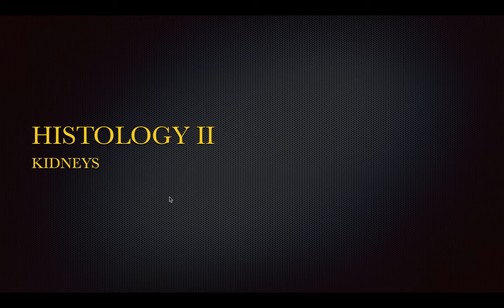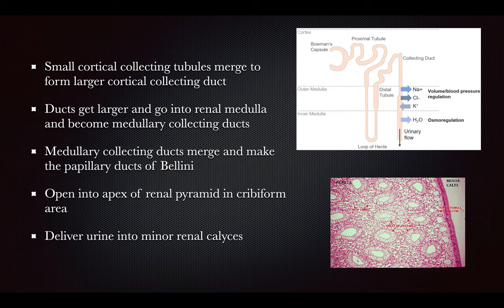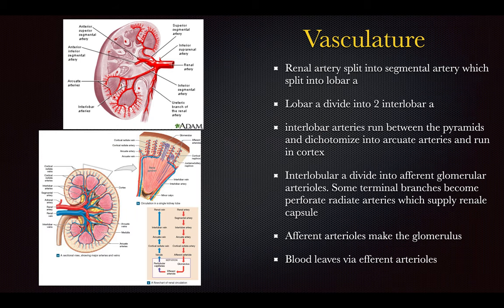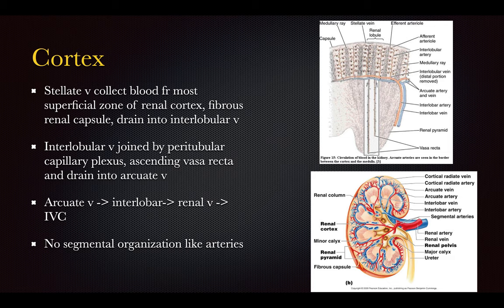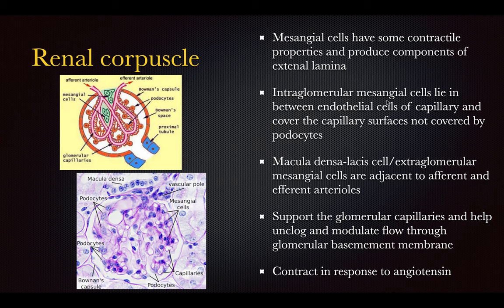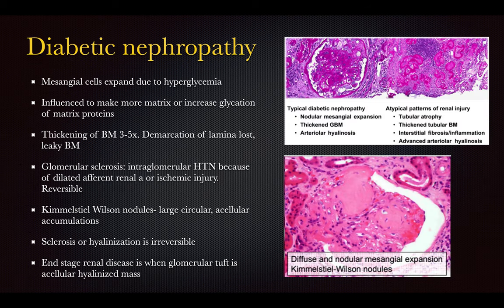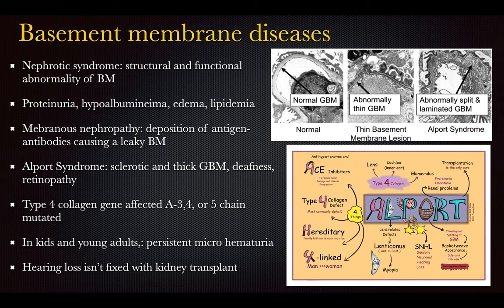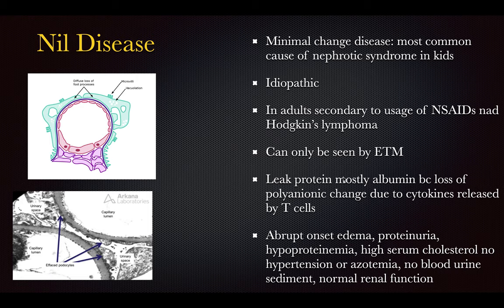Histology II: kidneys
capsule, structure, epithelia